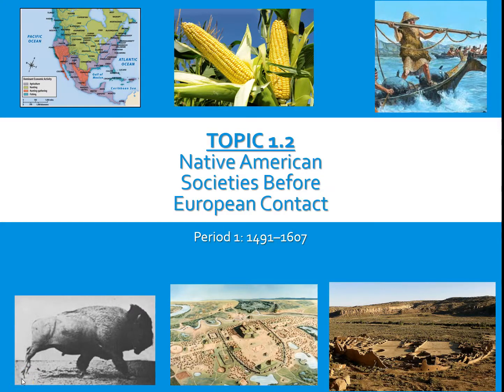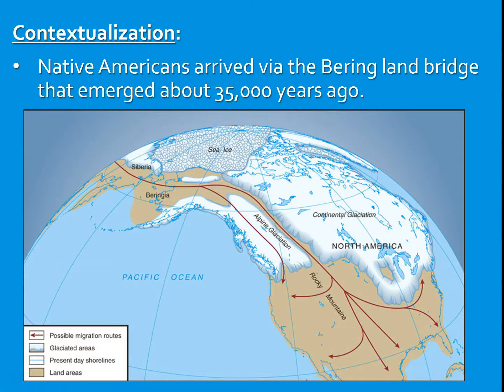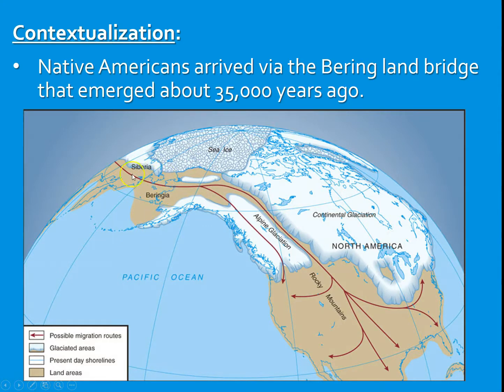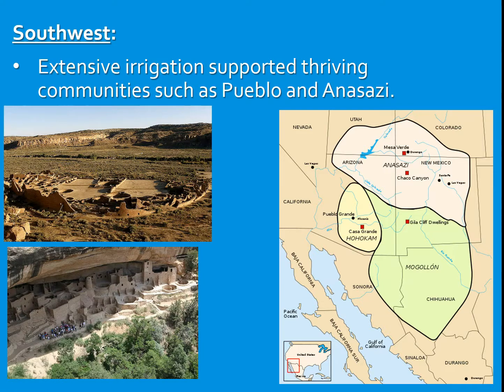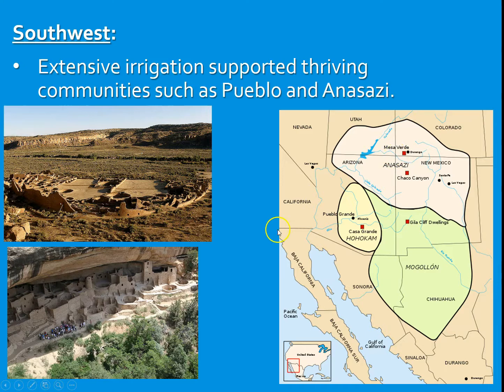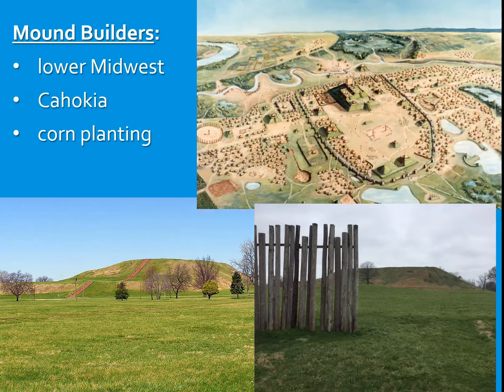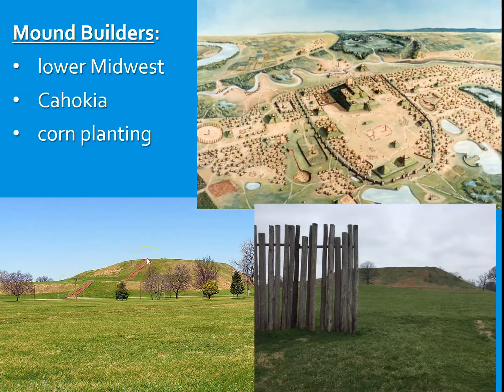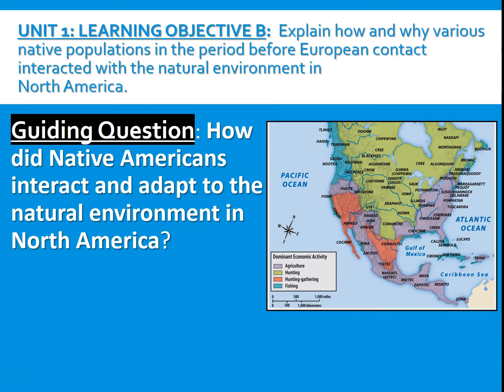APUSH Topic 1.2 Native American Societies Before European Contact